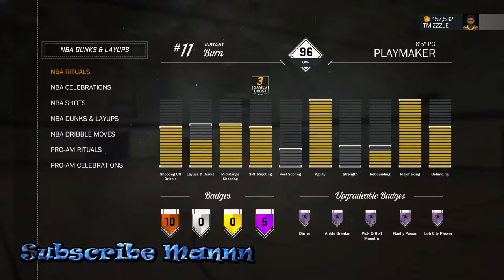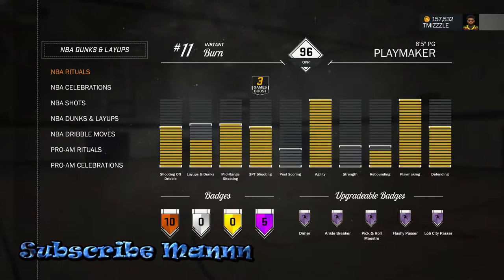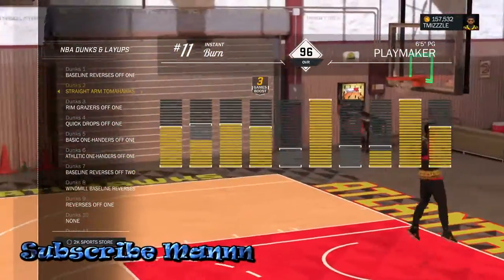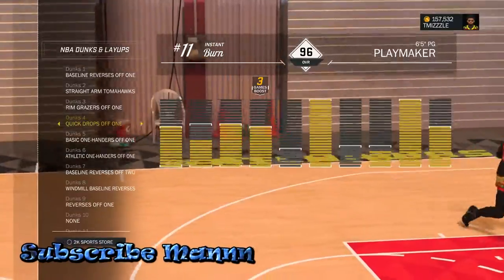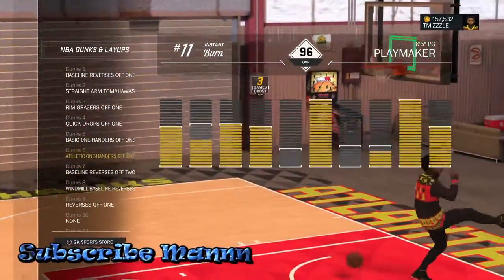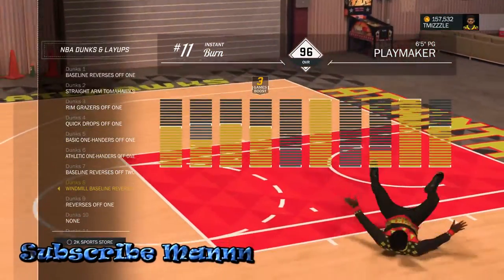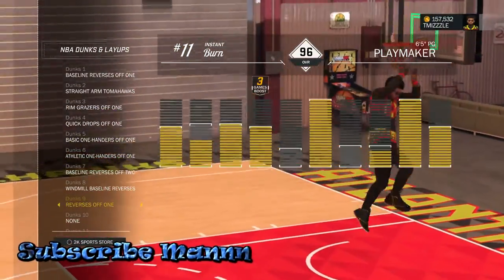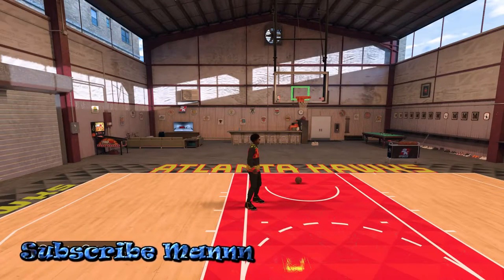NBA 2k17 Dunk Packages | Best Unblockable Dunk Packages After Patch 7 | Never Get Blocked | Tutorial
The BEST dunk packages in NBA 2k17.  With these NBA 2k17 safe OP dunk packages you will be unblockable.

These are the BEST dunk packages in NBA 2k17. These are the best unblockable dunks in NBA 2k17 My Park. These OP dunk packages are unstoppable and a must have. These are also 2k17 safe dunks  with high a high rate of finishing the dunk and will never get blocked.

PSN: TMIZZZLE